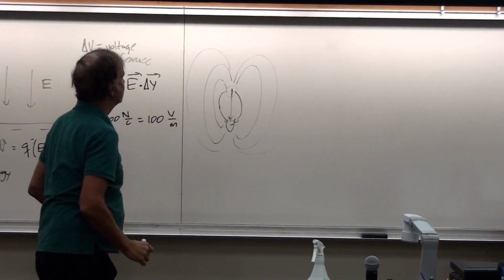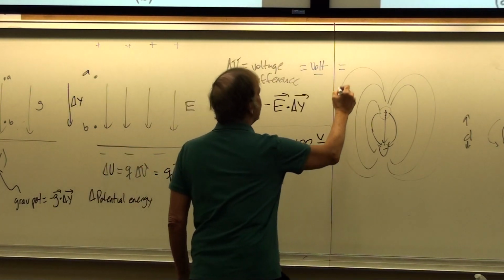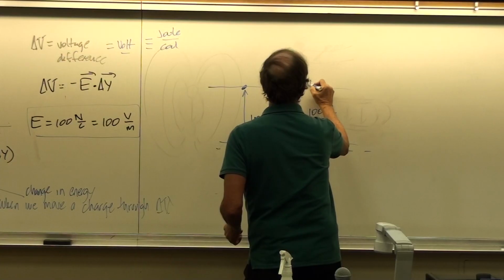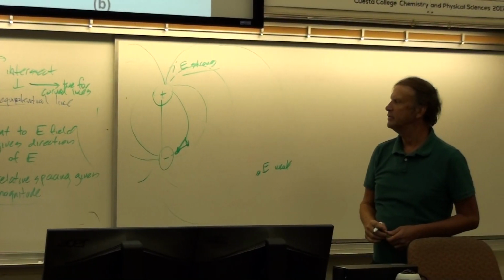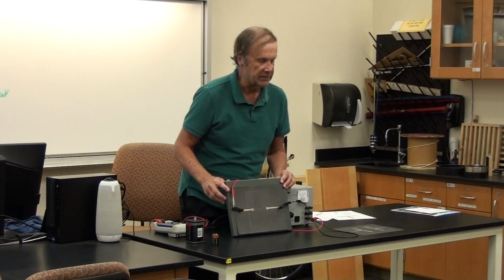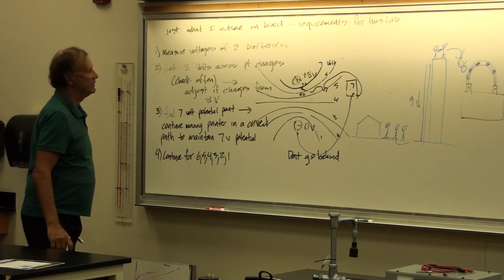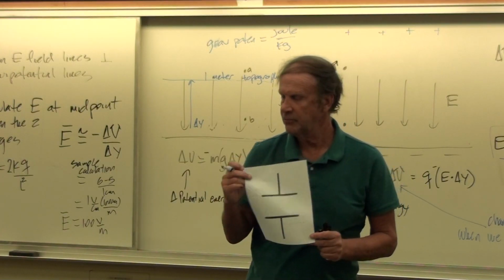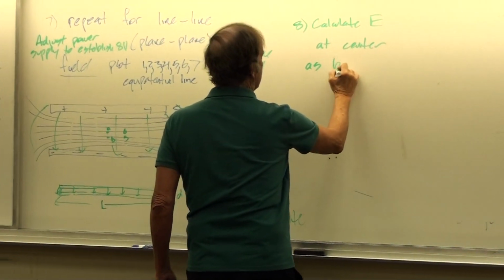electro potential intro